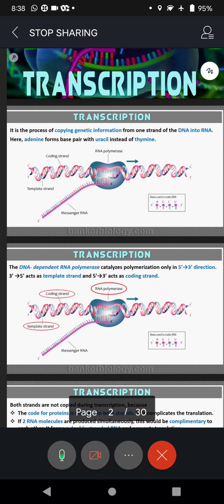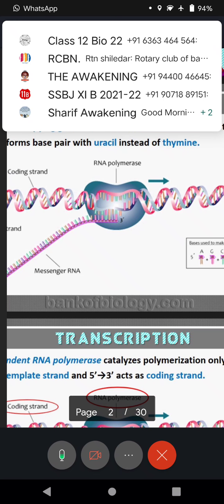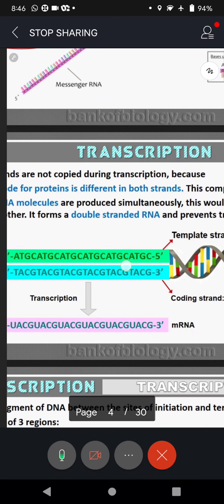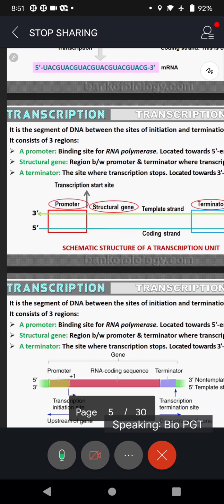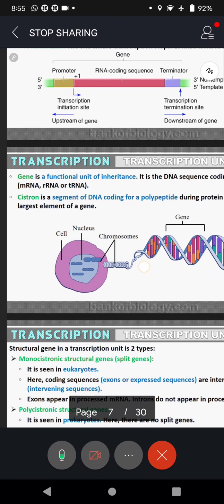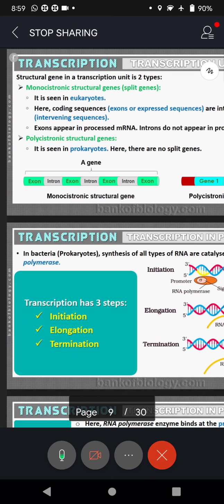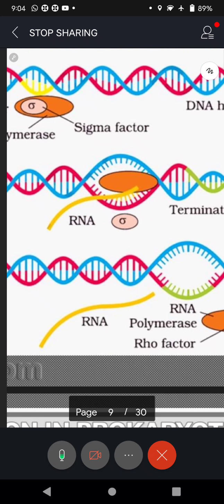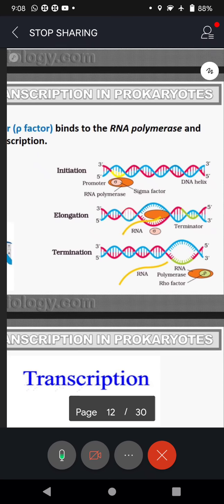molecular inheritance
class 12Bio video for 15 sept 21